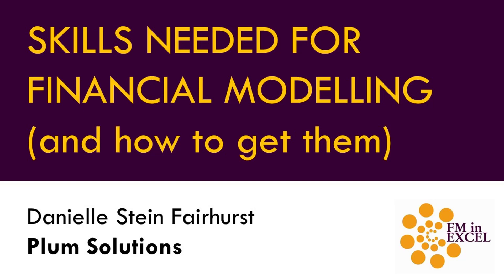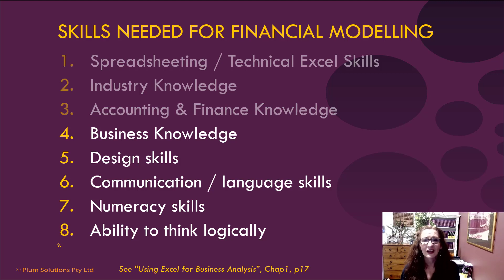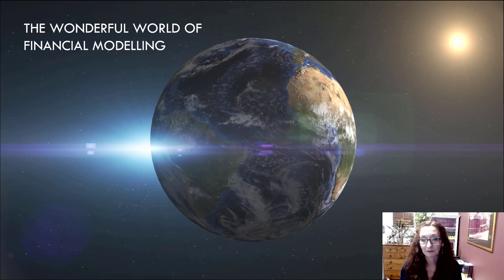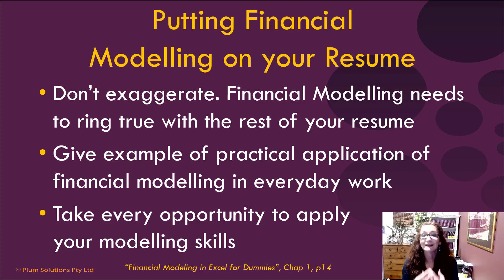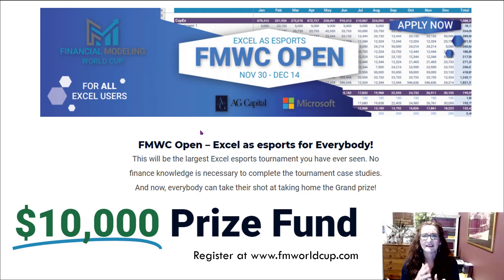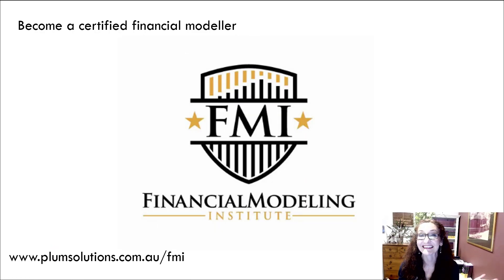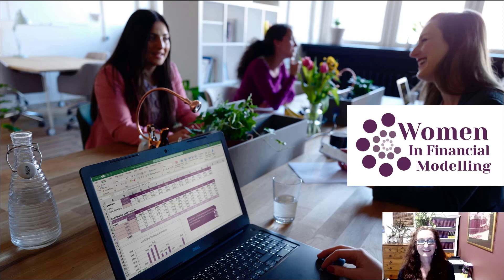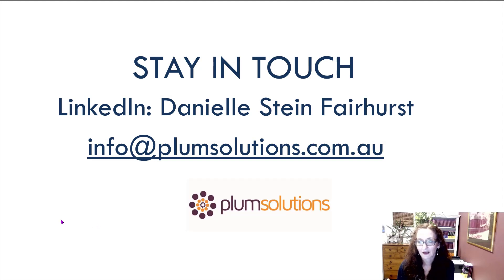Skills Needed for Financial Modelling (and how to get them)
There’s no doubt that having good Financial modelling skills is fantastic for your career but there’s a lot more to financial modelling than being good at Excel! Finance & accounting, design, logic and numeracy to name a few. And should you put “financial modelling” your resume? Hear from financial modelling specialist, Danielle Stein Fairhurst explore some of the other skills you need, and how to get them.

1. Spreadsheeting / Technical Excel Skills
2. Industry Knowledge
3. Accounting & Finance Knowledge
4. Business Knowledge
5. Design skills
6. Communication / language skills
7. Numeracy skills
8. Ability to think logically